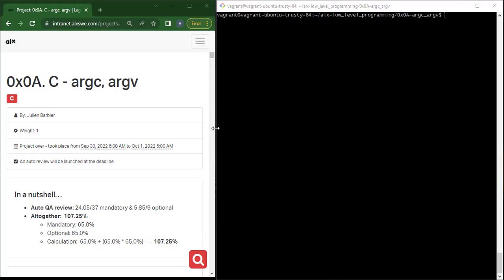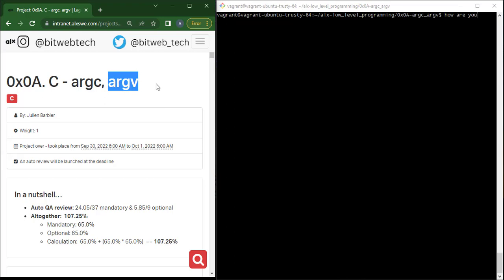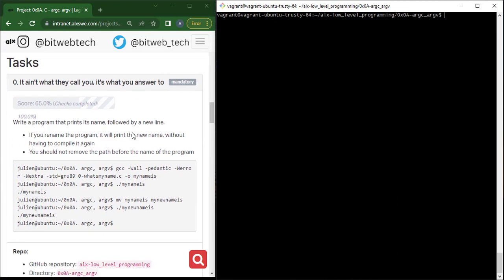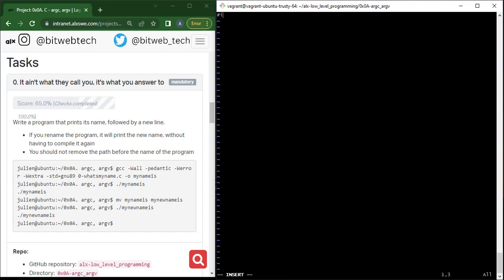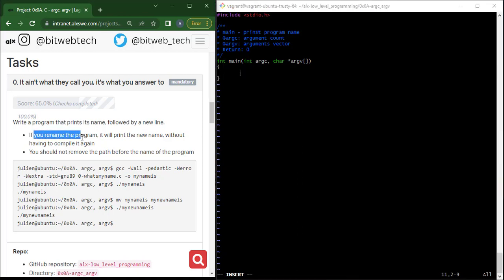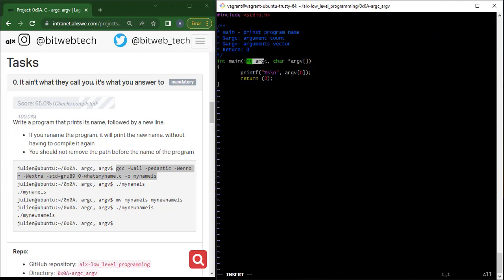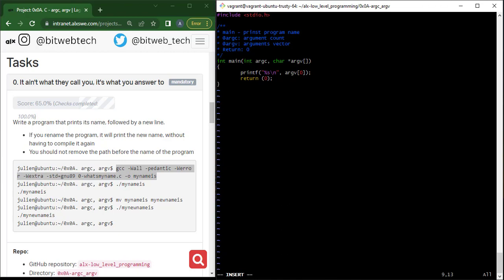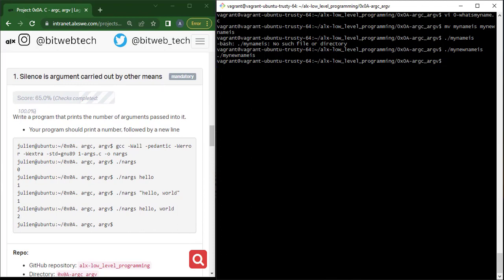0x0A. C - argc, argv (task 0)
complete guide on alx 0x0A. C - argc, argv (task 0).